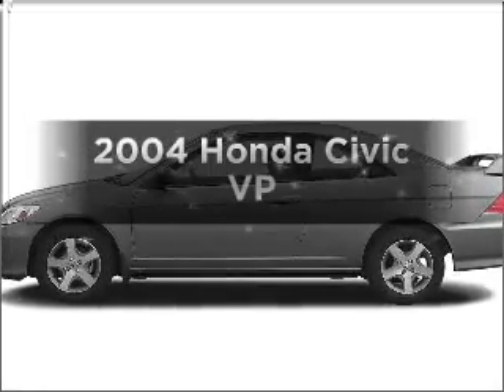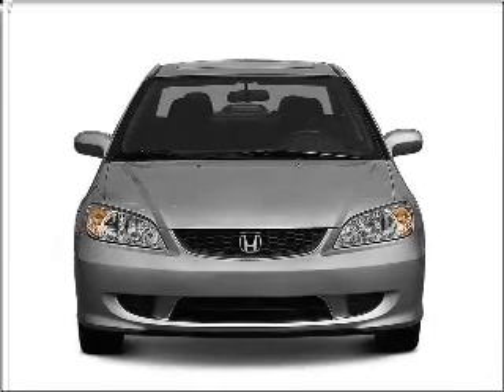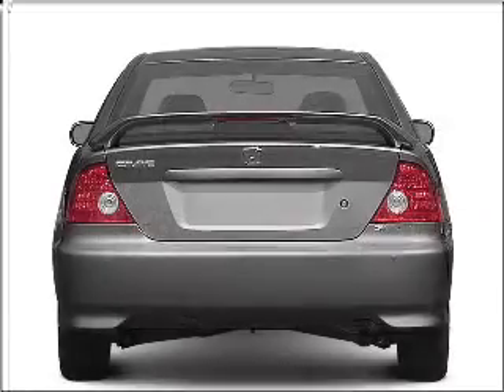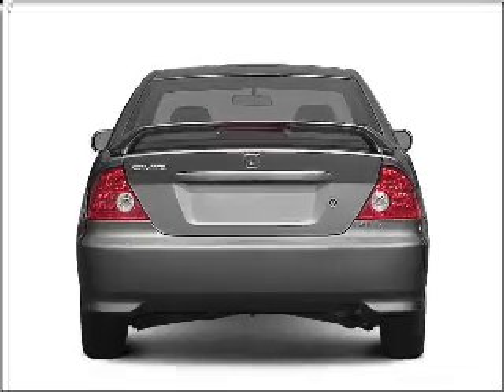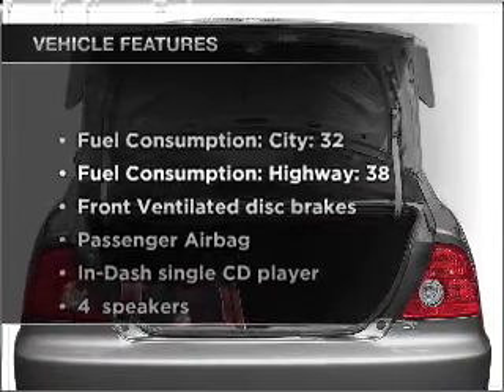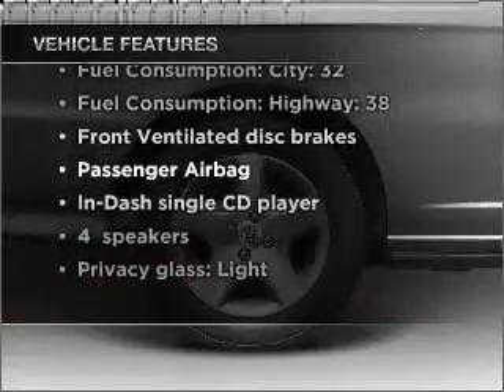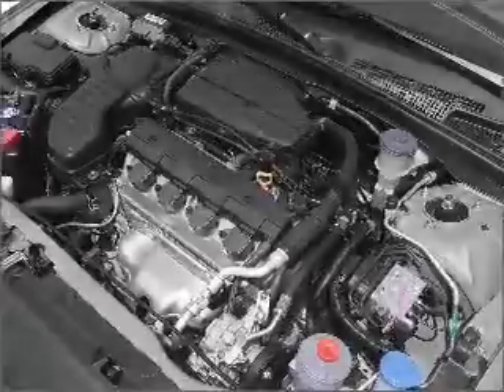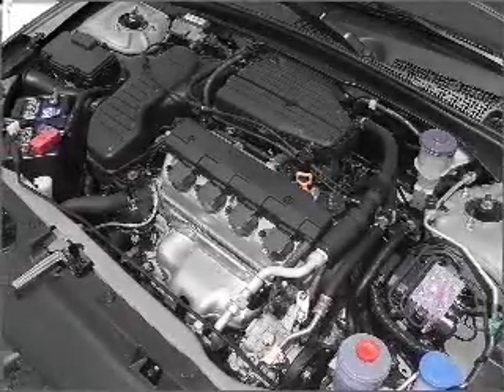2004 Honda Civic - Elk Grove CA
Year: 2004
Make: Honda
Model: Civic
Trim: VP
Engine: 1.7 liter inline 4 cylinder 16 valve
Transmission: 5-Speed Manual
Color: Satin Silver Metallic
Mileage: 72149
Address:
9776 West Stockton Blvd